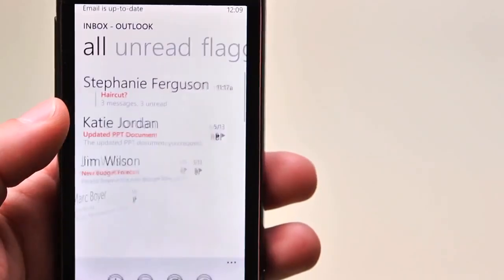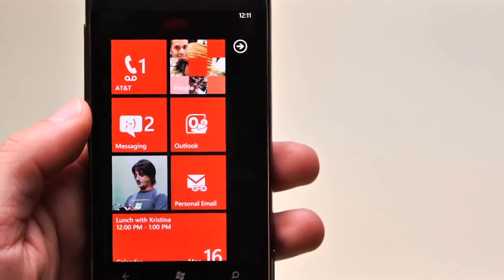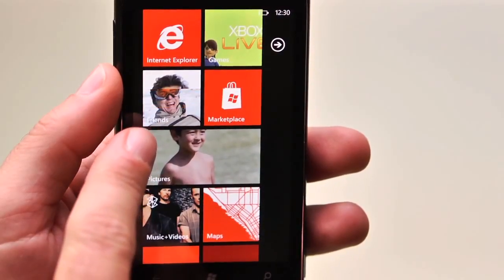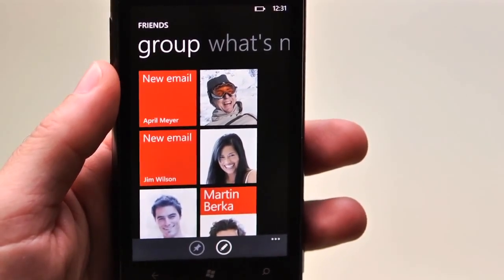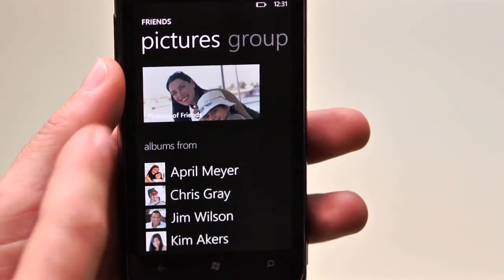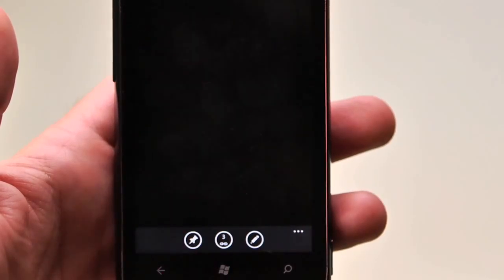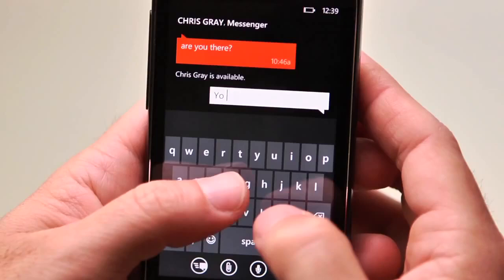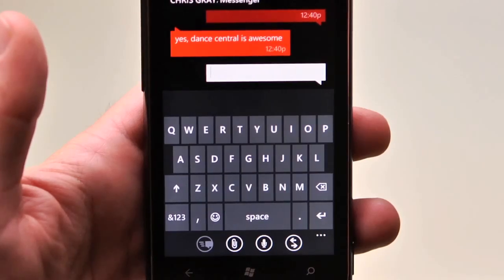Communications Features Windows Phone 7 5 demo by Joe Belfiore